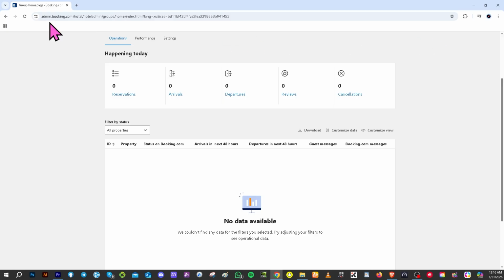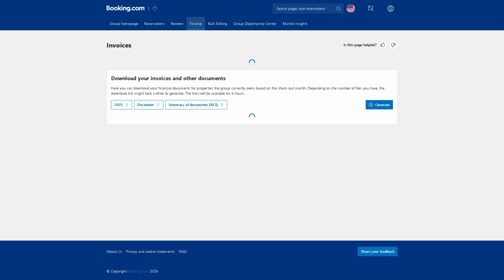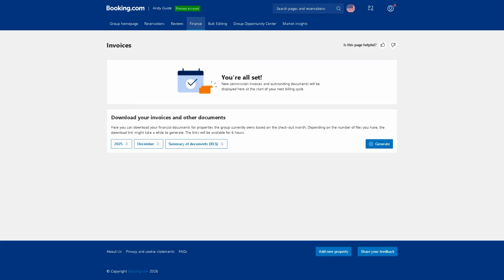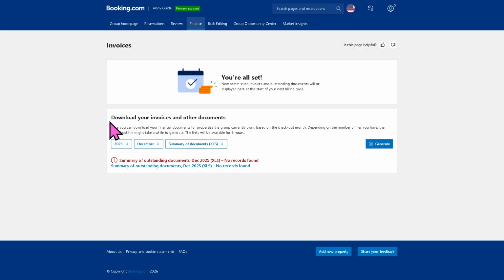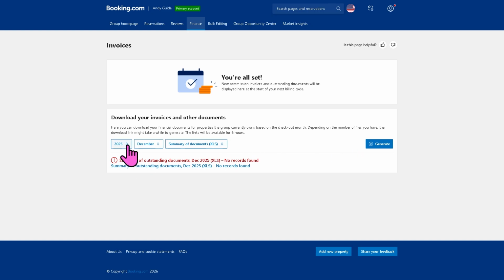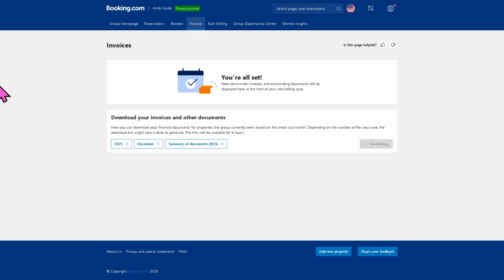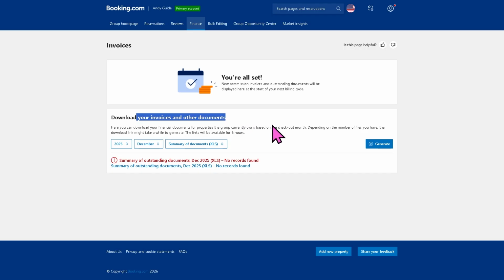How to Pay a Booking.com Invoice in 2026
How to Pay Booking.com Invoice Online

In this general guide, you’ll learn how to pay a Booking.com invoice and understand how payments and billing work on Booking.com. Invoices may be issued for accommodations, services, or specific booking arrangements depending on the property and payment method. This video provides a clear, high-level overview of where invoices come from, common payment options, and what to check before completing a payment—without relying on step-by-step instructions that may vary by property or region. Ideal for travelers who want a simple understanding of Booking.com invoice payments.